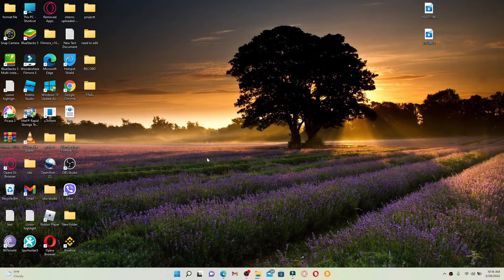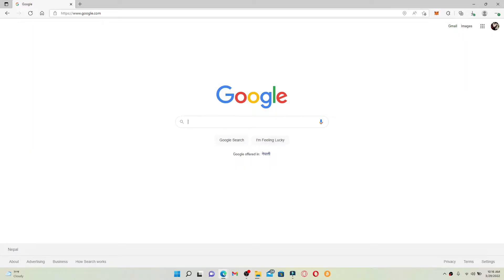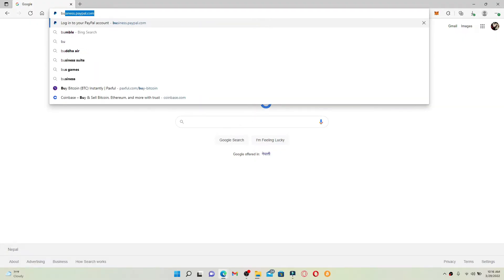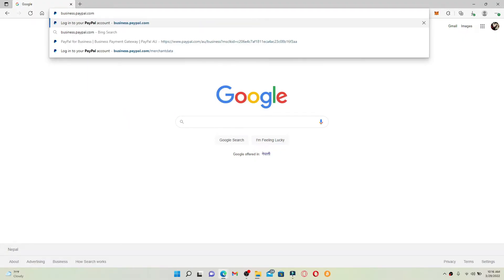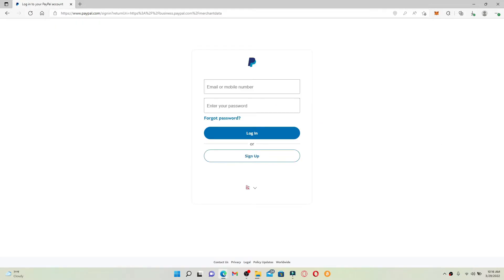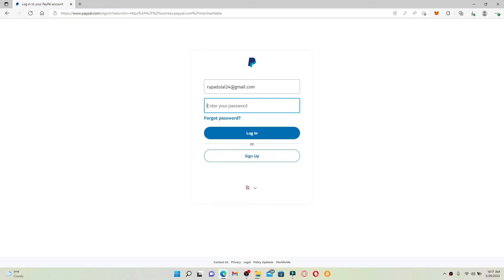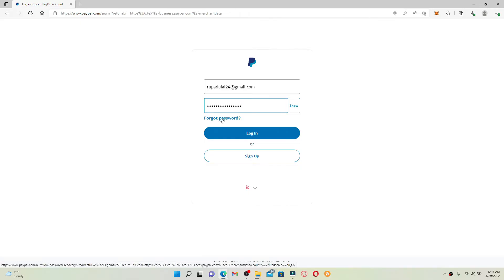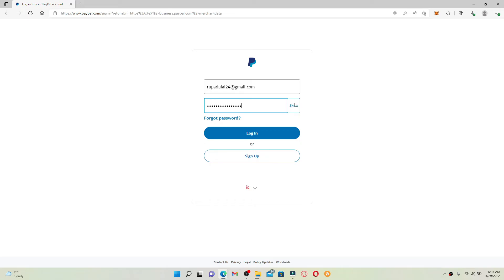PayPal Business Login: How to Login/Sign In PayPal Business Account Online 2022?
Ultimate Paypal Tutorial For Beginners What to use PayPal business account for your transactions online? Here in this video we will show you easy tutorial on how to login Paypal business account in 2 minutes. Paypal Business Account Login Sign in steps explained in details for users around the world.

CHAPTERS
0:00 - Intro
0:22 - PayPal Login for Business
1:04 - Outro